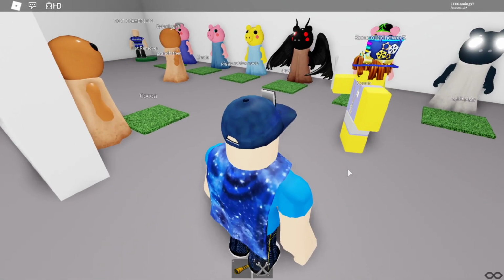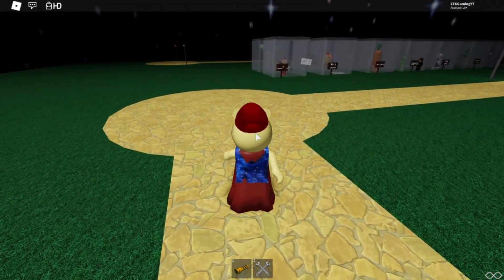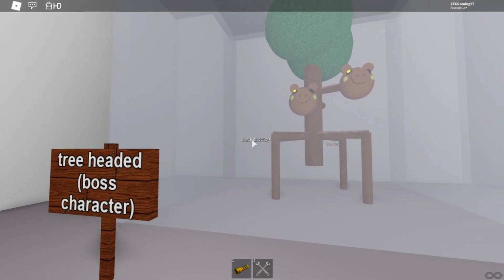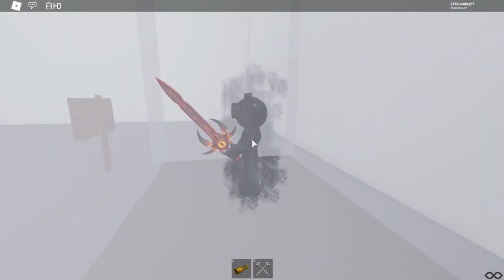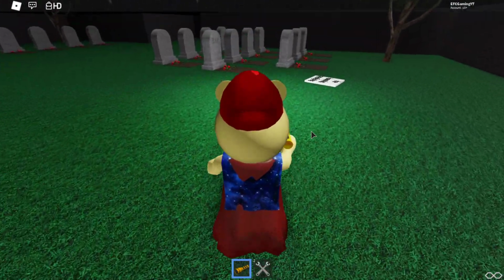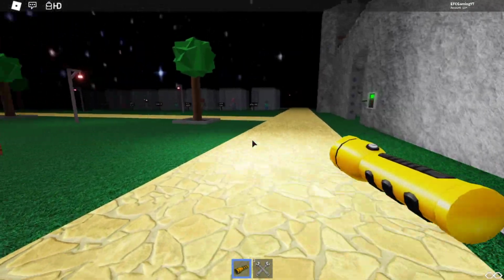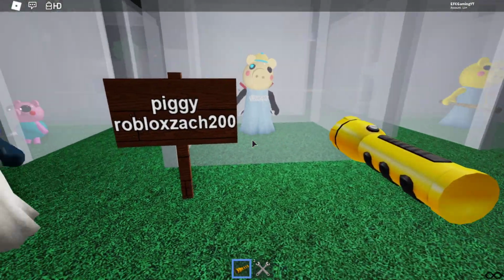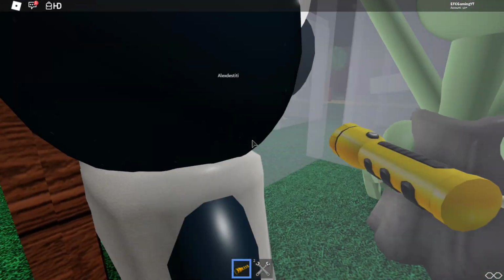(ROBLOX) PIGGY DRESSED UP AS MARIO PIGGY!! 2020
Hey Guys, it's EFC Gaming back again with another GREAT VIDEO!!